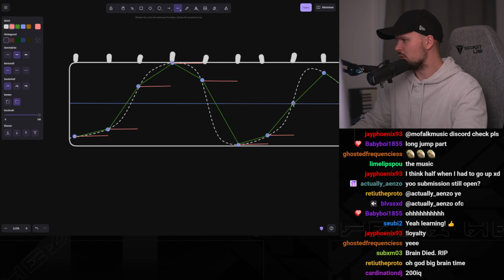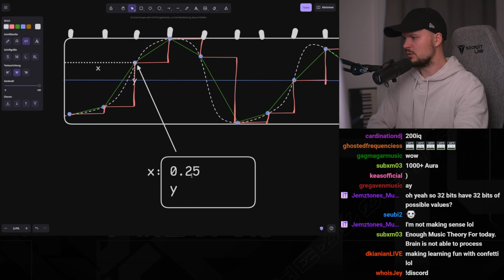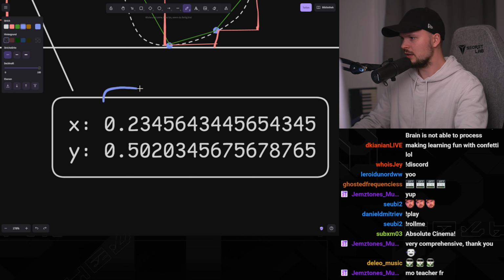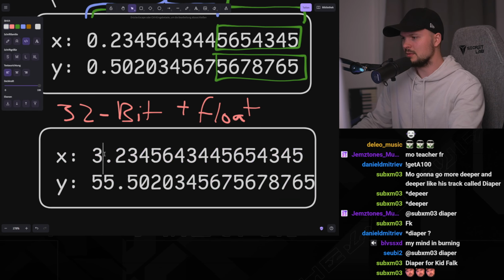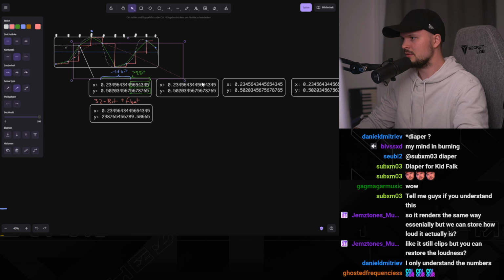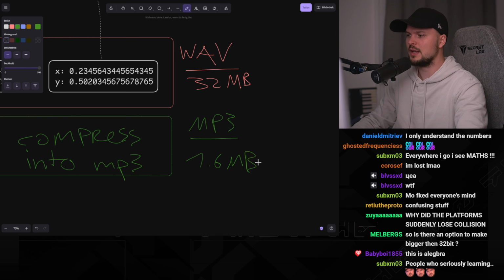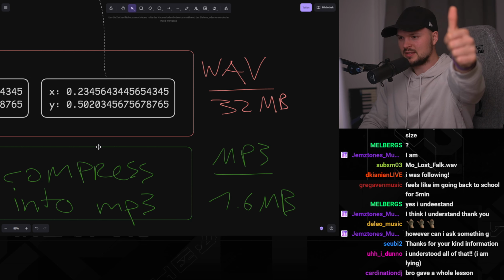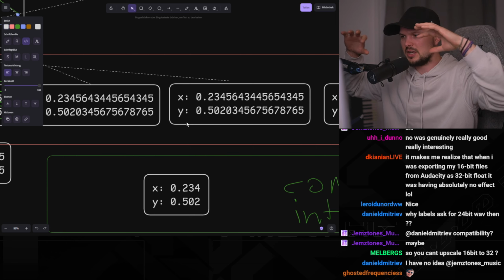Bit Depth explained by Mo Falk